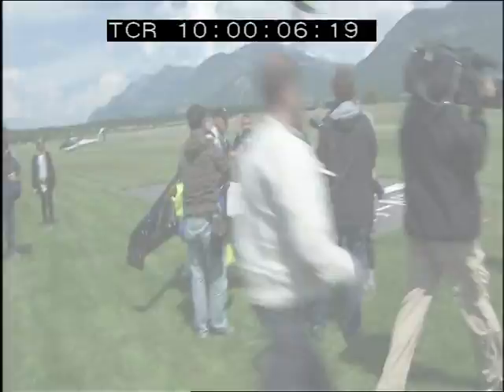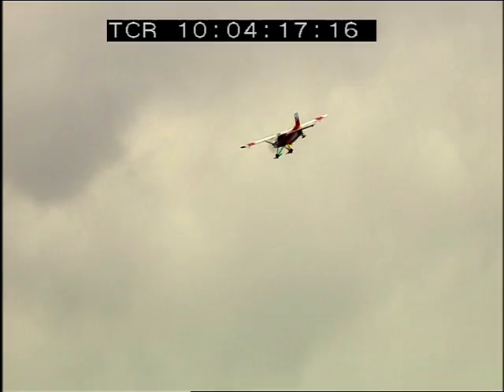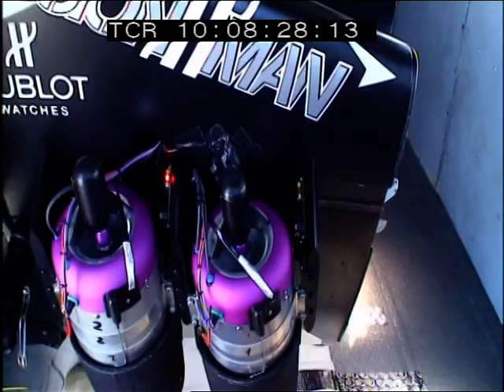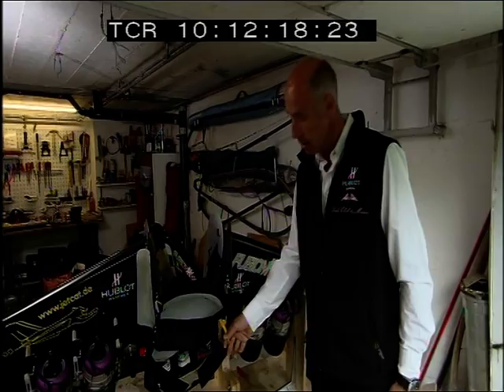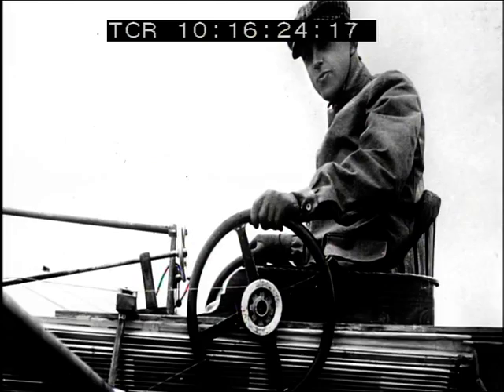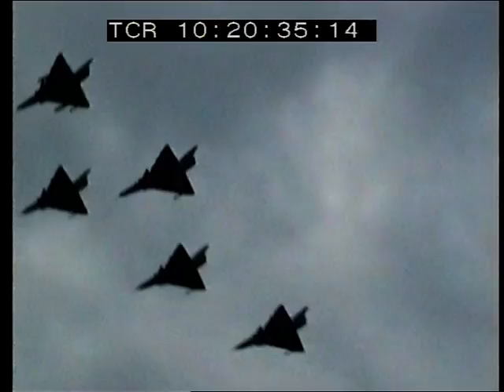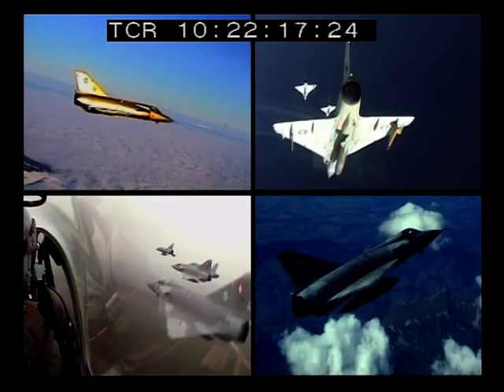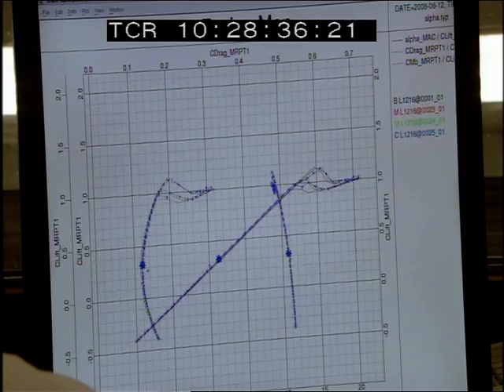Jetman - Yves Rossy Television Documentary Narrated By Roger Tilling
Jetman: a National Geographic Channel television documentary.

Producer: Mark Clementson
Voice Talent: Roger Tilling

For all voice bookings and enquiries, please contact Roger's Agent:

Hobson's International

In 2006, the Swiss pilot Yves Rossy became the first and only man in the history of aviation to fly with a jet-propelled wing, and still is to this day.

In September 2008, 99 years after the first crossing of the English Channel by air, the man now known as JETMAN followed the path of Louis Blériot, achieving an amazing flight that was broadcast live to 165 countries and widely covered by the worldwide press. Yves Rossy became legendary -- even if all this ground work is actually only just opening the way to a world of adventures and emotions, both for him and his fans!